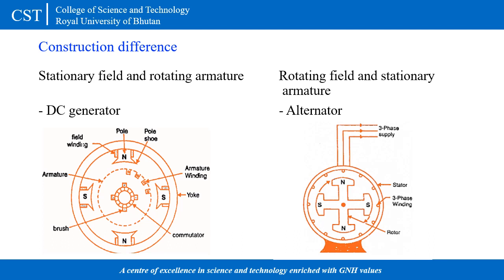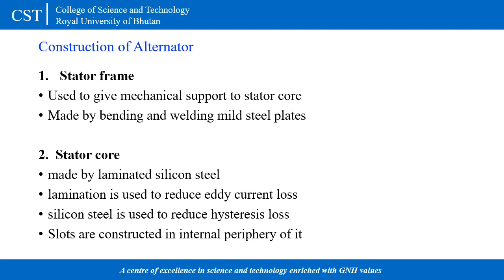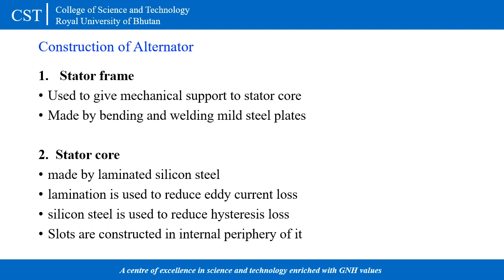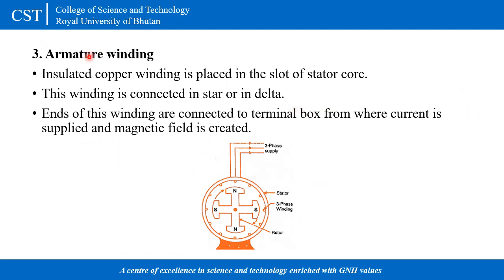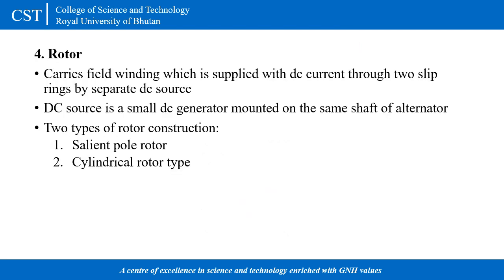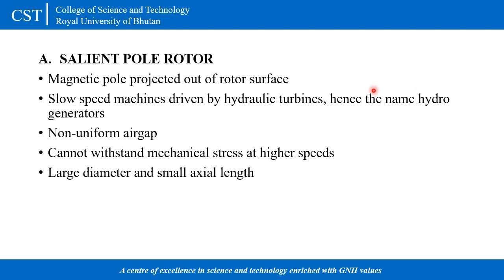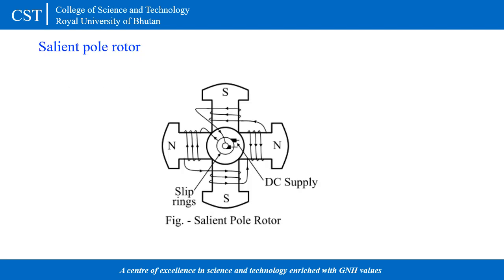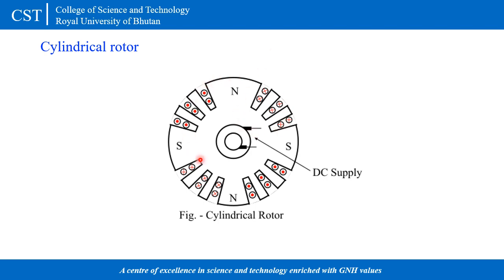Construction of alternator synchronous machines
Welcome to our comprehensive guide on the construction of synchronous generators! In this video, we will take you on a journey through the intricate process of building these powerful machines that play a crucial role in generating electricity.